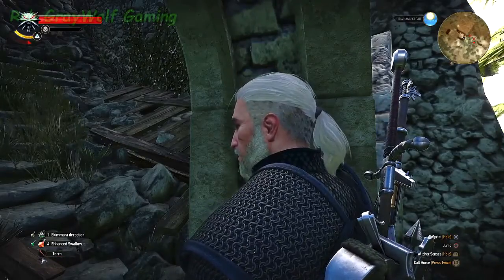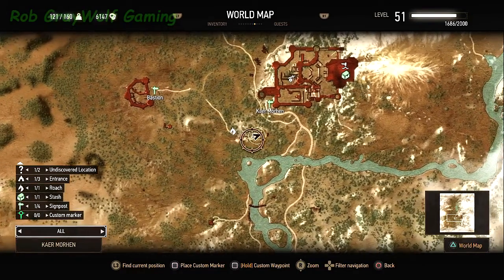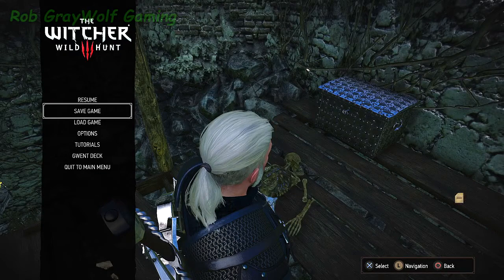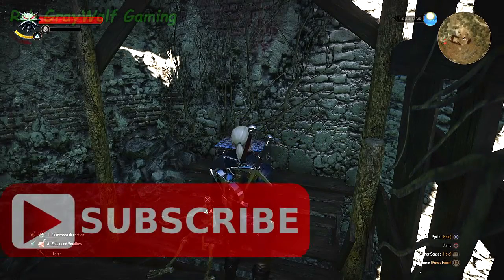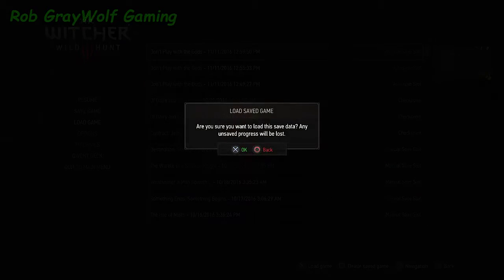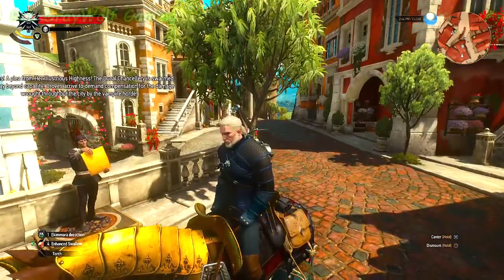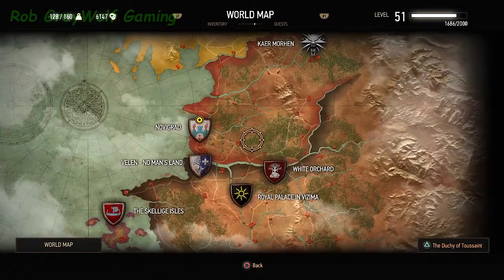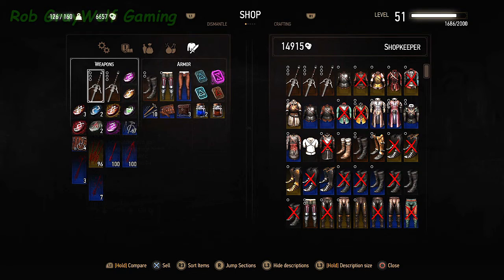Witcher 3 Unlimited Money Glitch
Hey, what's up, everyone? This video is going to teach you how to get unlimited money in the Witcher 3.

Witcher 3: Wild Hunt Complete Edition
Xbox One

Xbox One